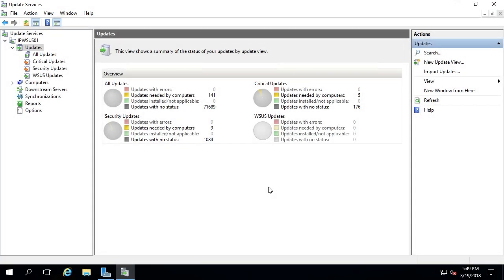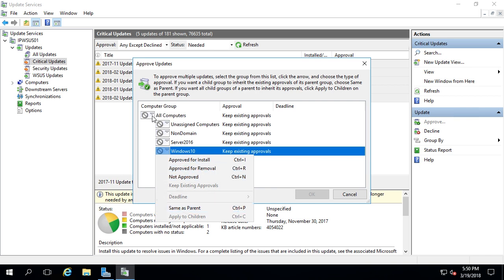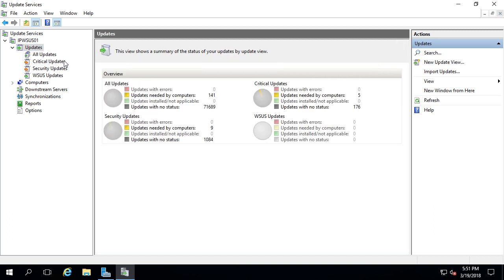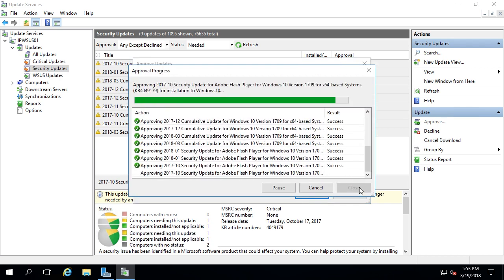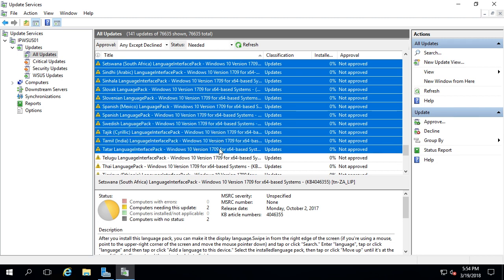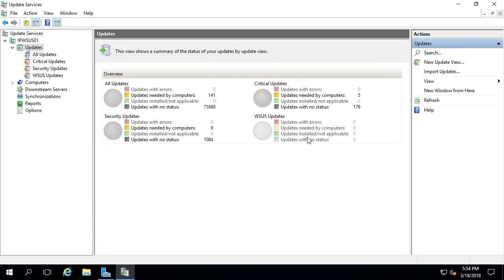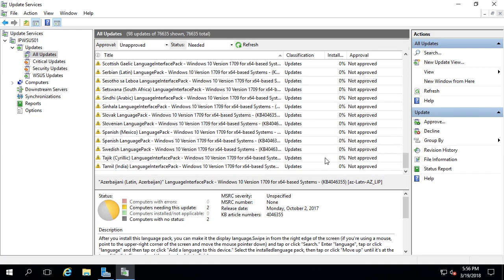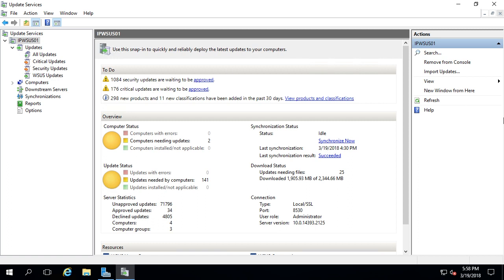How to Approve WSUS Updates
Create a FREE Server Academy account and start learning System Administration with our courses and hands-on IT labs

In this video I am going to show you how to approve Windows patches with WSUS (Windows Server Update Services)